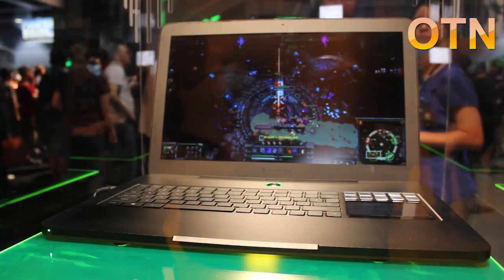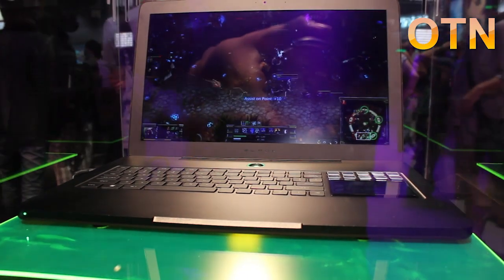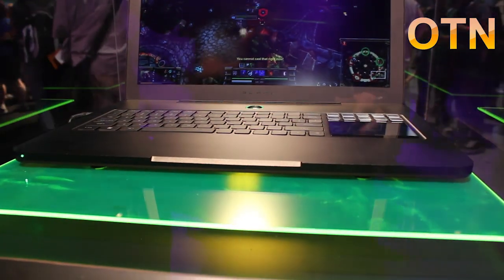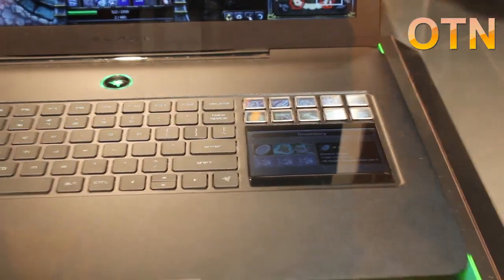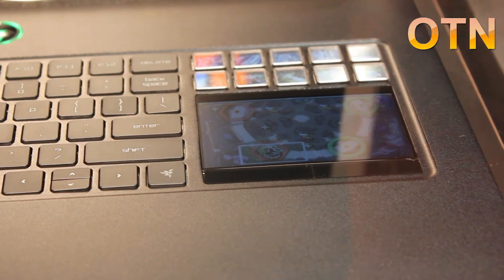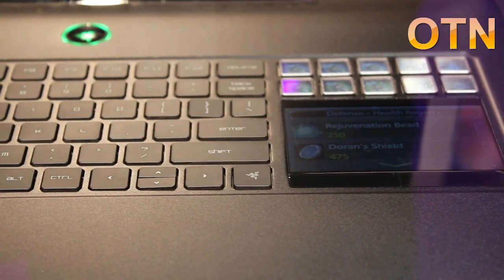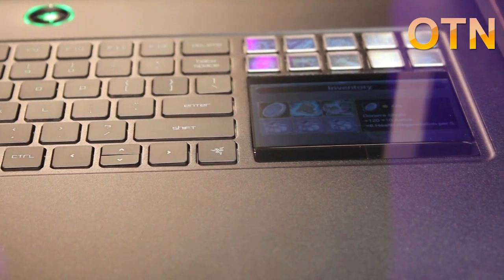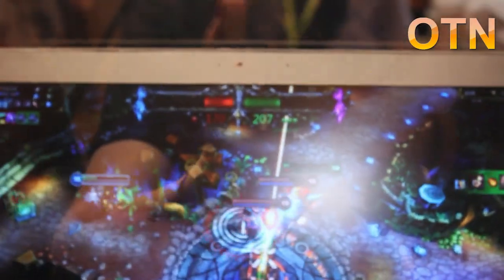The Razer Blade - World's First True Gaming Laptop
Robert gets a first look at the new Razer Blade: World's First True Gaming Laptop. Find out more about this new laptop
Follow OmniTechNews for the latest on on your favorite gadgets, electronics, and technology: